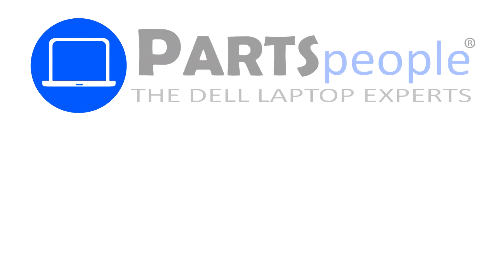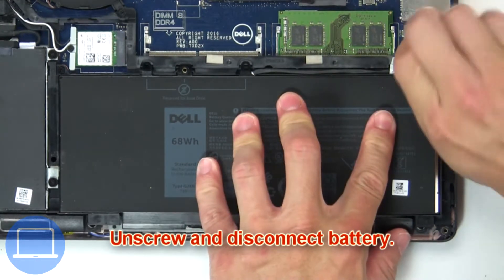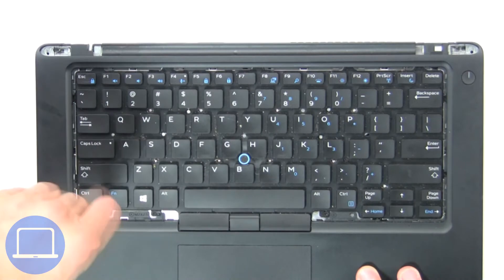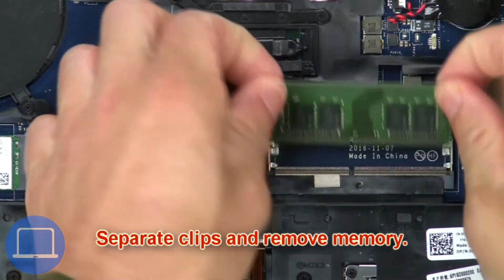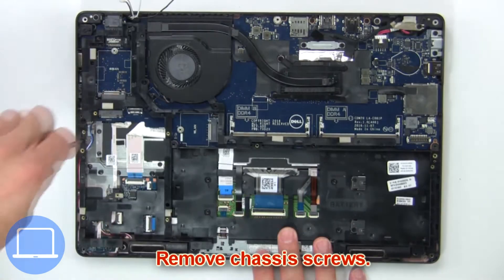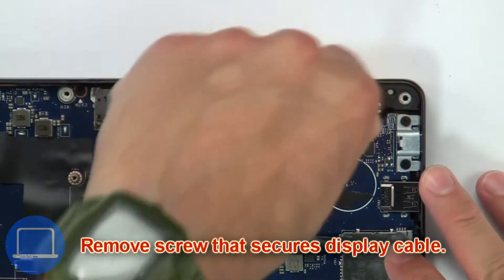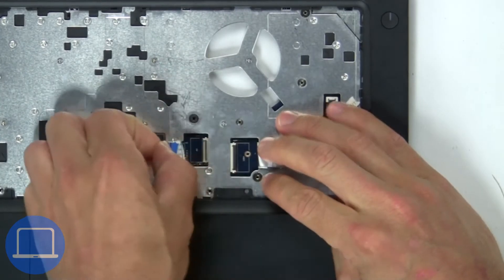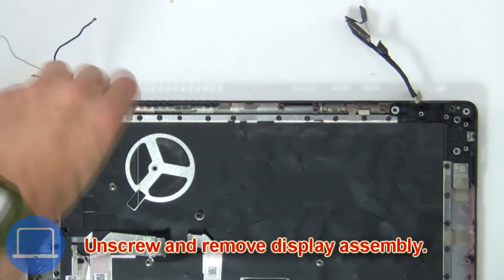Dell Latitude 5490 (P72G002) Palmrest How-To Video Tutorial